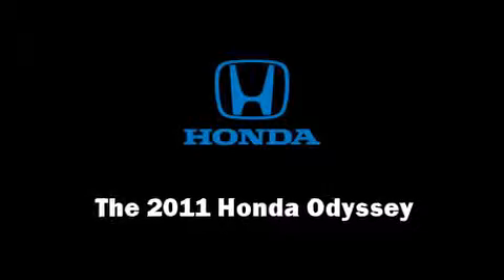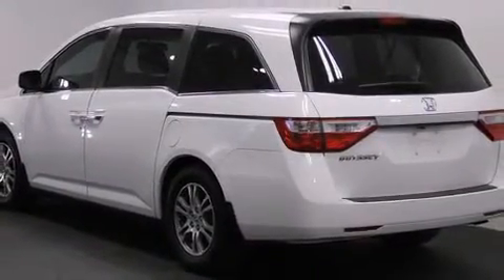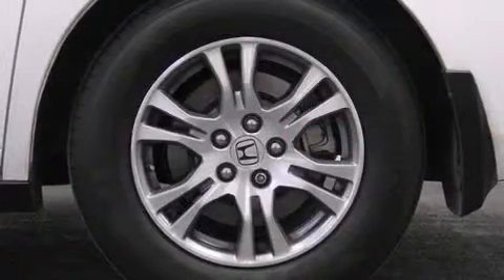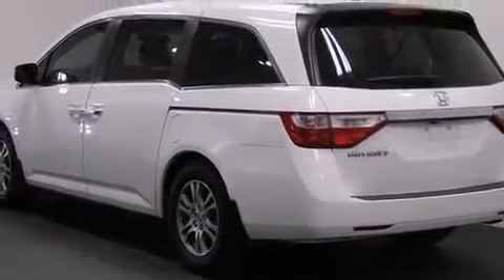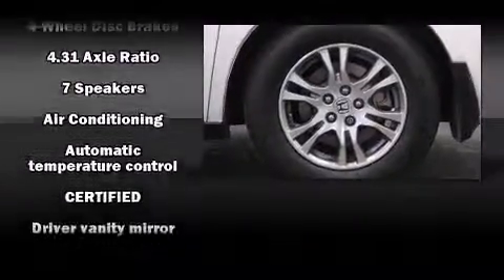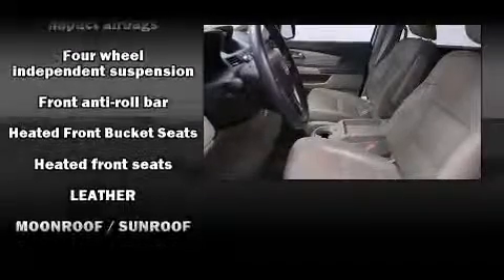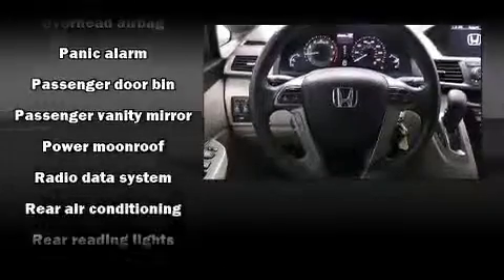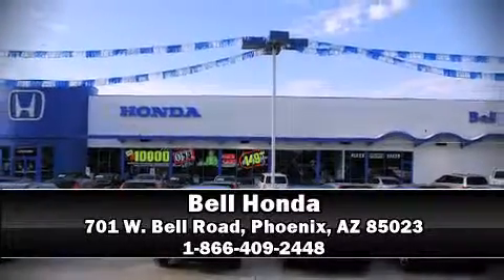2011 Honda Odyssey EX-L in Phoenix, AZ 85023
Bell Honda
701 W. Bell Road

Discerning drivers will appreciate the 2011 Honda Odyssey. A 3.5 liter V-6 engine pairs with a sophisticated 5 speed automatic transmission, providing a smooth and predictable driving experience. Honda prioritized practicality, efficiency, and style by including: power trunk closing assist, front and rear reading lights, a built-in garage door transmitter, a power seat, power door mirrors and heated door mirrors, cruise control, and the power moon roof opens up the cabin to the natural environment. Features such as automatic climate control and leather upholstery prove that economical transportation does not need to be sparsely equipped. Storage solutions are integrated throughout the interior, demonstrating thoughtful attention to detail. Third row seats expand the maximum passenger capacity to 8. Premium sound drives 7 speakers, providing you and your passengers a sensational audio experience. Honda ensures the safety and security of its passengers with equipment such as: head curtain airbags, front SIDE impact airbags, traction control, brake assist, anti-whiplash front head restraints, a security system, and 4 wheel disc brakes with ABS. With electronic stability control supplementing mechanical systems, you'll maintain precise command of the roadway. This vehicle has achieved Certified Pre-Owned status, by passing Honda's comprehensive certification process, including an exhaustive 150-point inspection! Our aim is to provide our customers with the best prices and service at all times. Stop by our dealership or give us a call for more information.